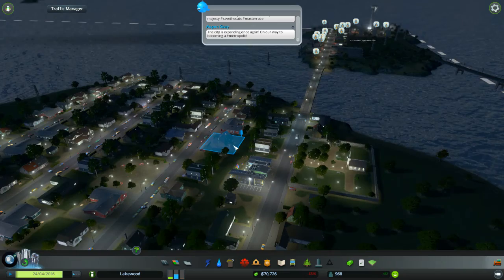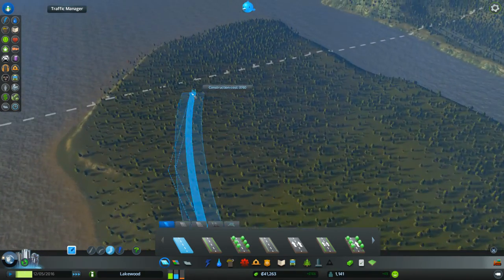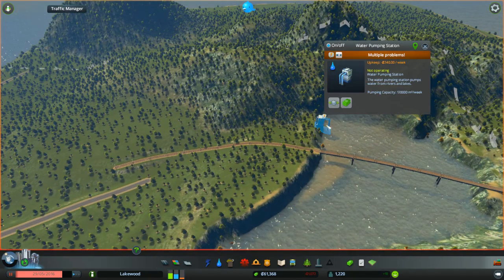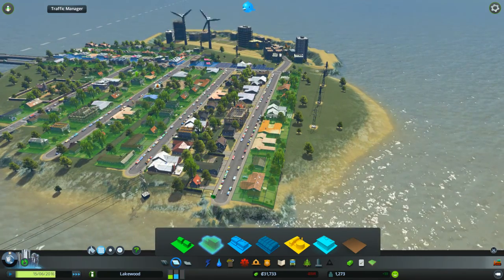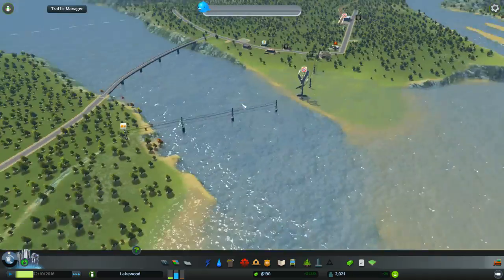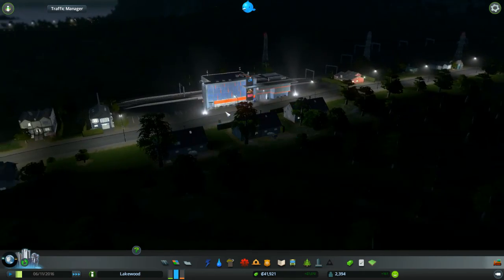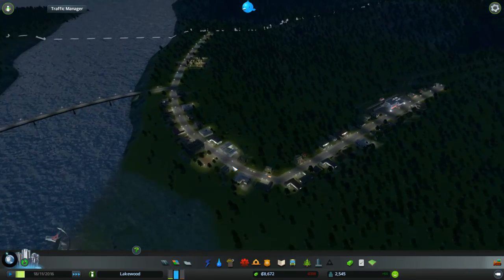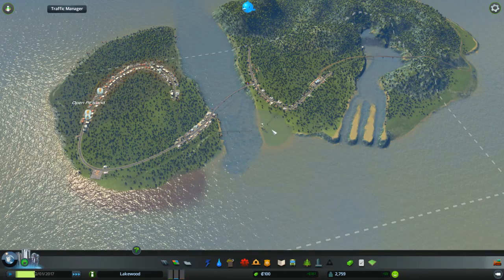Lets play Cities: Skylines - After Dark Part 2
This is a Let's Play of Cities: Skylines - After Dark on a map that is sort of my own creation. I took a troll map called Venice (lol) which is a shallow sea and added some Islands to it to make it a bit more playable.

Unfortunately because I made this map using the Venice(lol) map as the foundation for Shallow Sea I can't publish it yet. I'll see what I can do if you guys are interested in playing this map.